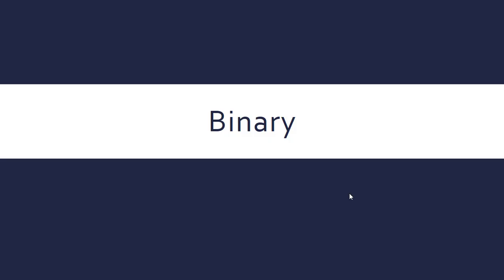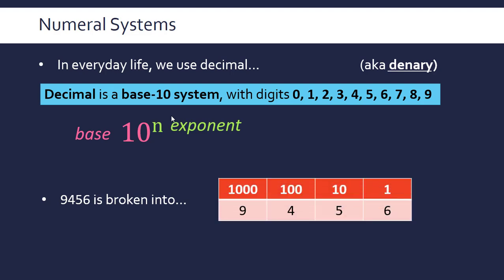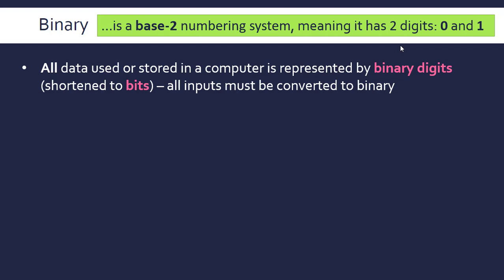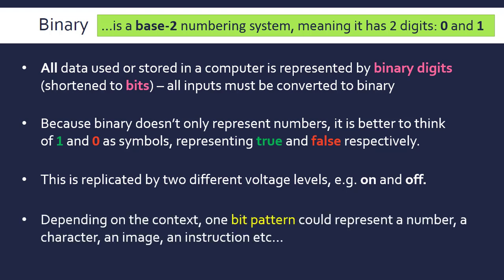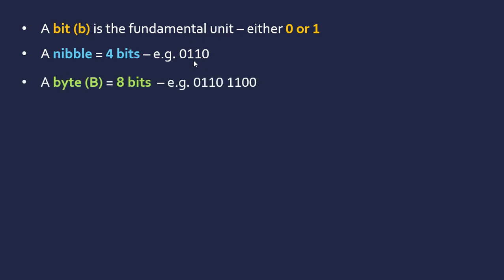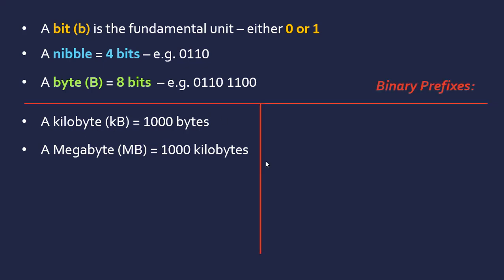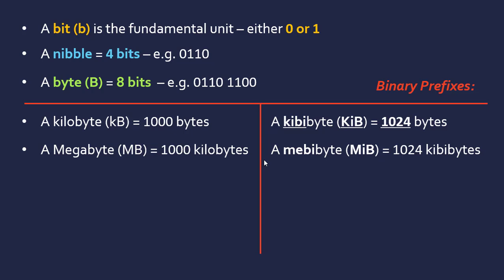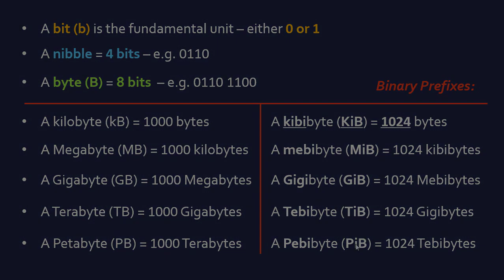Introduction to Binary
Covering the concept of the binary numbering system versus decimal/denary (base-2 vs base-10), why computers use binary and the units (including the binary prefix ones).